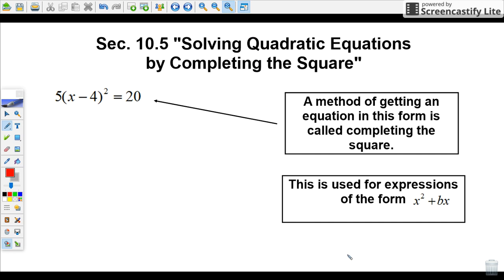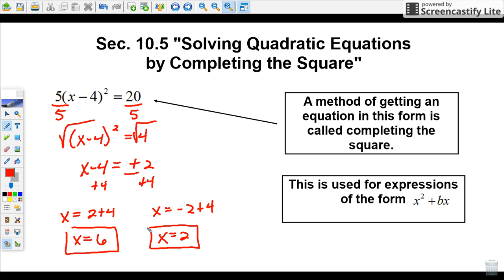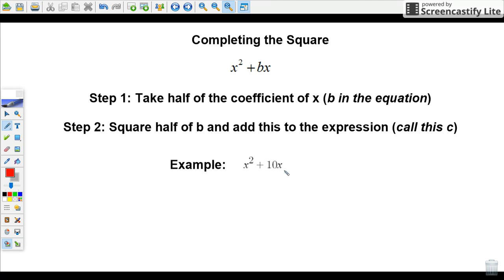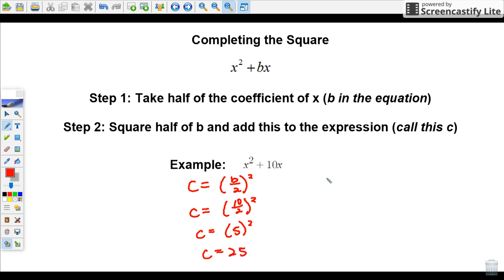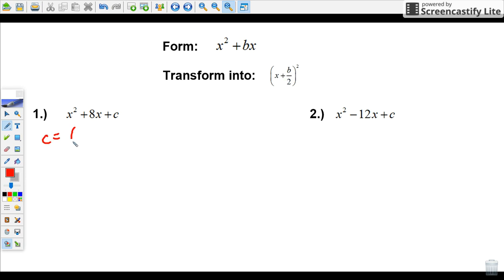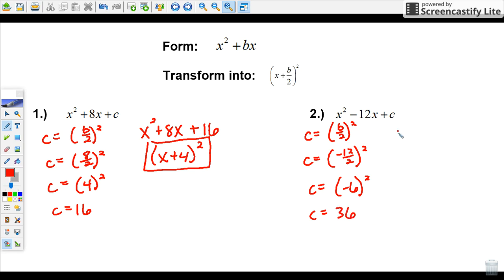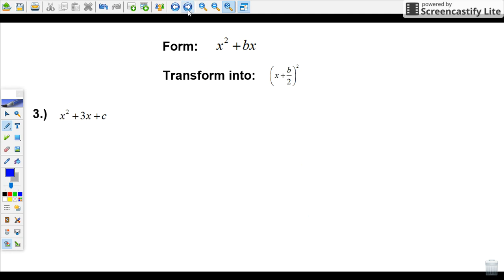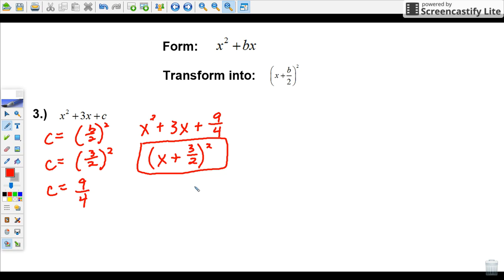Sec. 10.5 "Solving Quadratic Equations by Completing the Square" Part 1